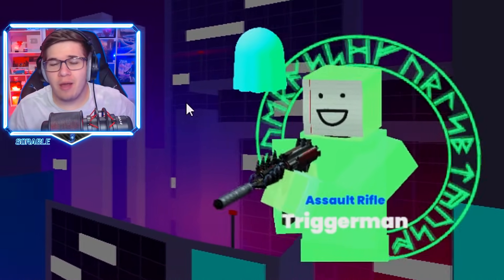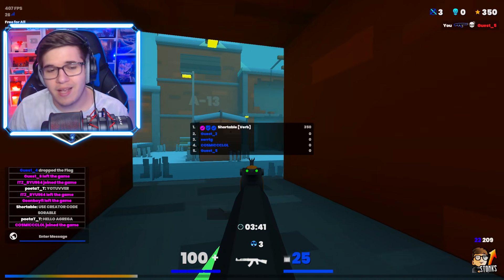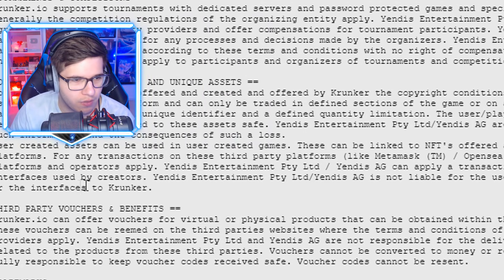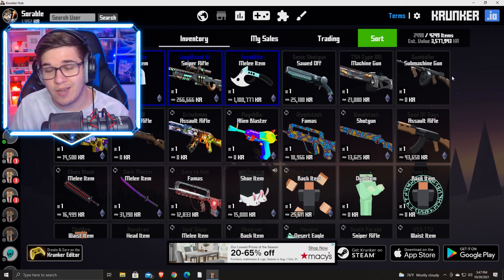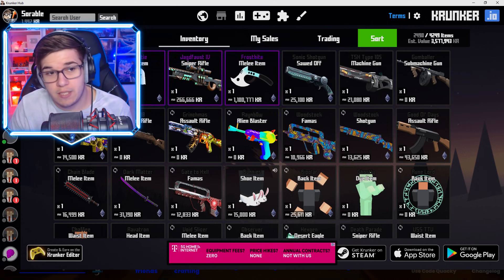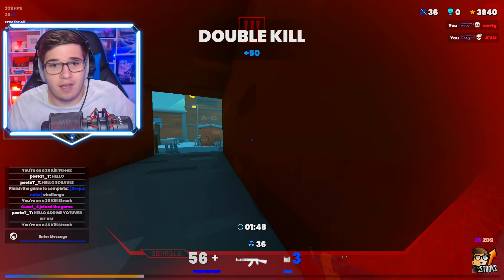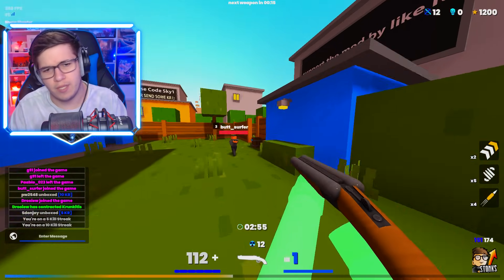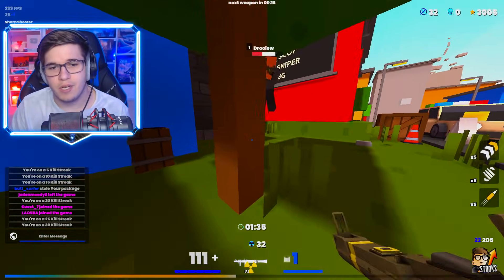They Added NFTs to Krunker.io?.. (Market Overhaul)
► Gamertag: Sorable
► PSN: SorableYT

Yo guys whats up it's CJ Or Sorable. Now in Today's Video They Added NFTs to Krunker.io?.. (Market Overhaul). There is a new rarity in spins where you ubox a rarity called NFT. Interested to see how this goes, seems like you might be able to sell items for ETH or Ethereum. UNOBTAINABLE GONNA MAKE ME RICH! HOPE YOU'RE ENJOYING SEASON 5! ENJOY :)